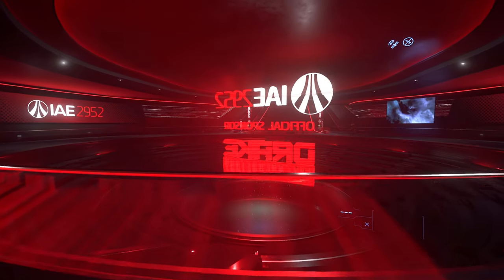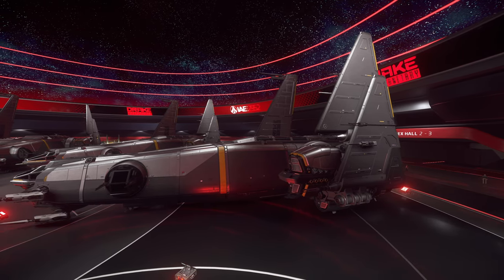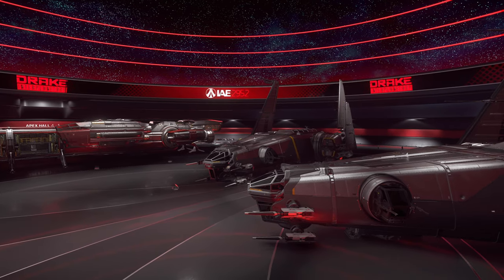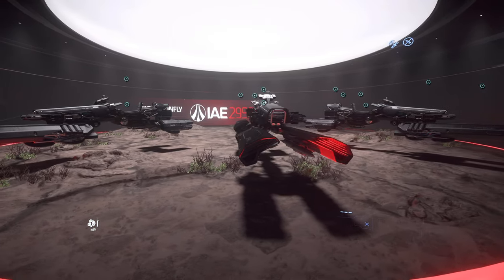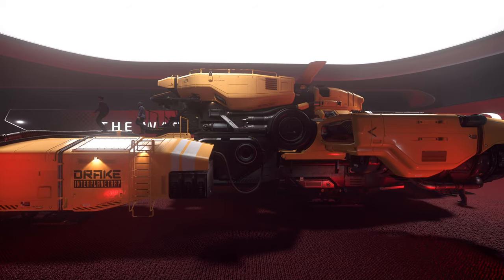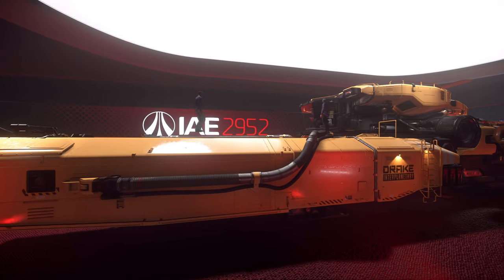IAE 2952 Day 1 - Drake Interplanetary 4k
In this video we cover the first day of the IAE 2952 in a short video.